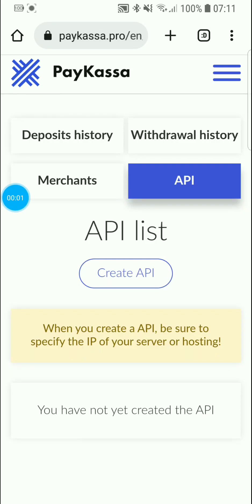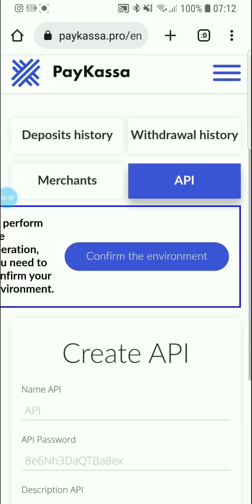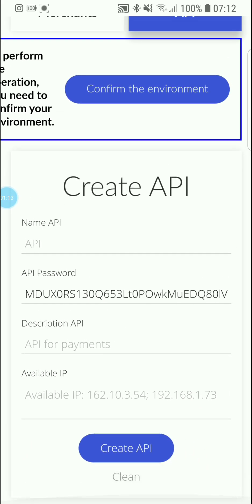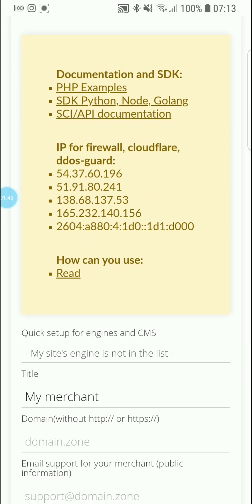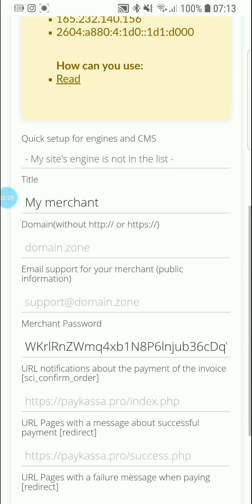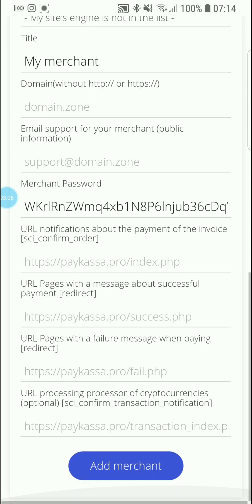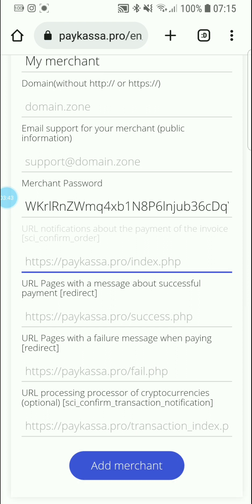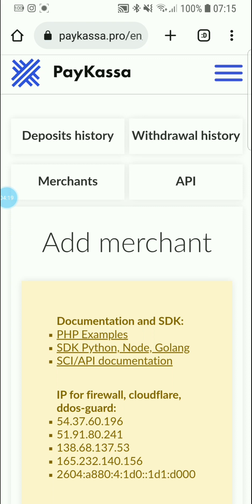How to Create an API & adding a Merchant Using Paykassa Payment Gateway.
This System you can easily accept Crypto  payments instantly & Securely .
With Paykassa its like 123 steps  connect  your APIs to your Investment websites, Exchanges, CMS or any websites  as long as you are accepting Cryptocurrency as a payment medium.